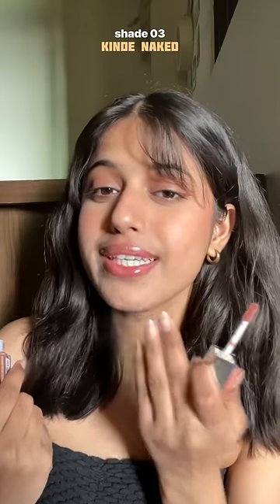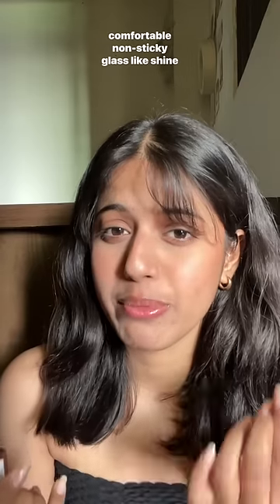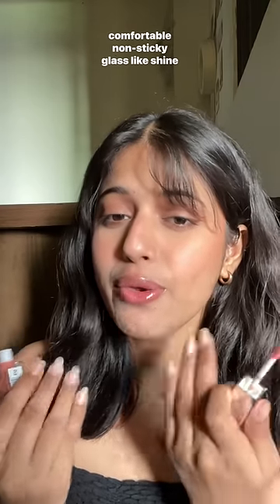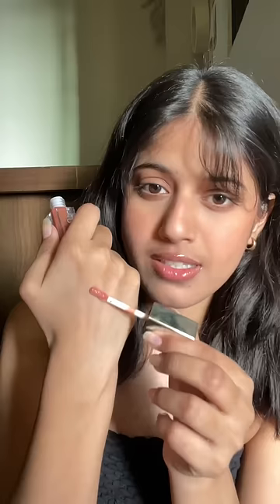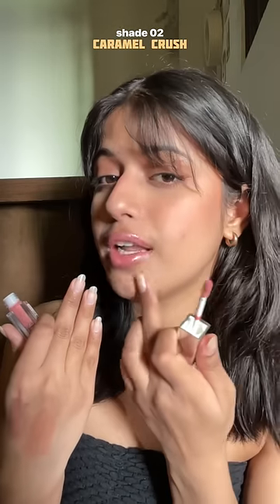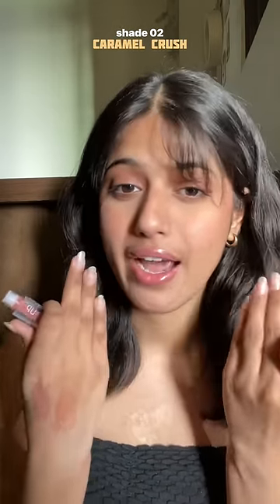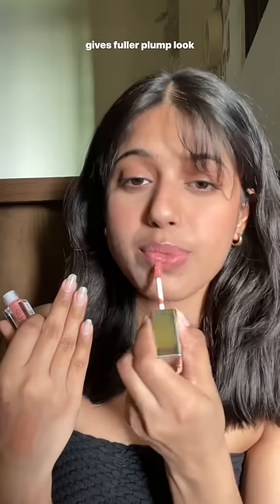best affordable lip gloss in india🤍🌷